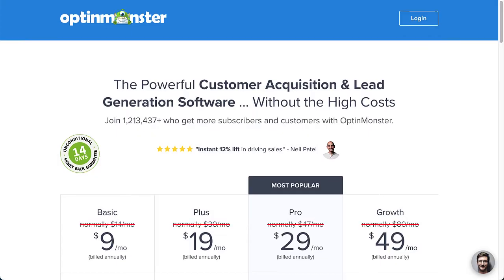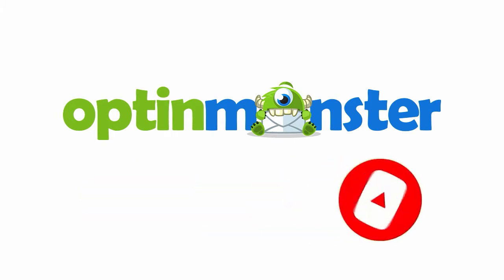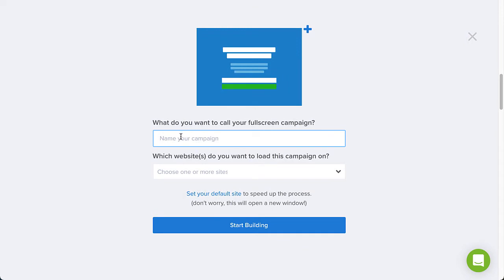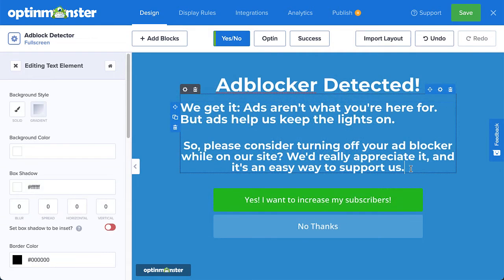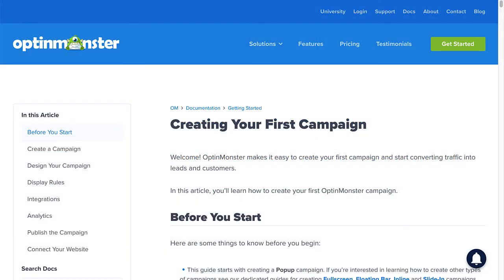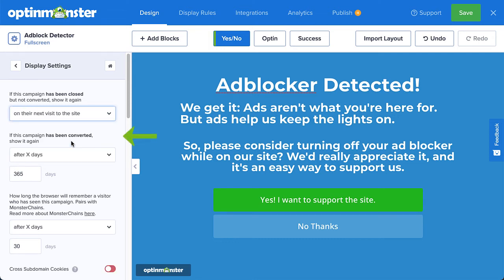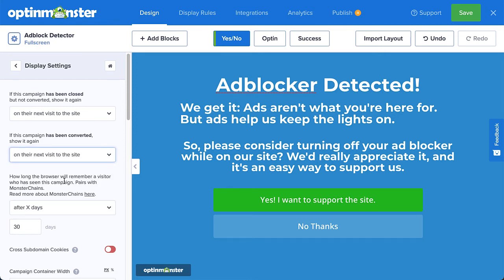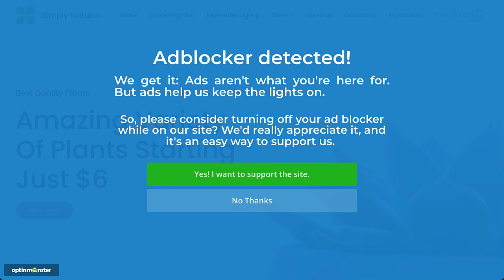How to Create OptinMonster Campaigns to Target Adblock Users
If you have a Growth subscription, you can use OptinMonster’s Ad-Block Targeting Display Rule to specifically show a campaign to visitors using ad-blocker tools.  In this video, I’ll show you how to to use this feature to ask your visitors to turn off ad blocking for your site. You’ll find that visitors that love your content would be happy to do so to help support your site.

➤  Read Our Step-by-Step Guide Here:
• How to Create a Campaign to Target AdBlock Users

•  40 Exit Popup Hack That Will Grow Your Subscribers and Revenue

•  30 Content Upgrade Ideas to Grow Your Email List